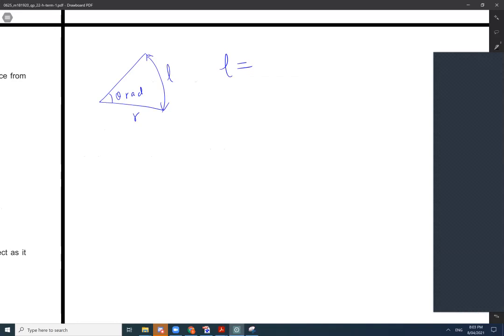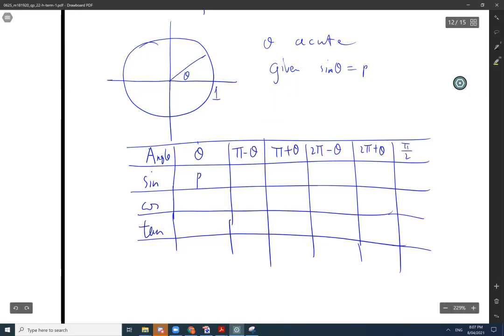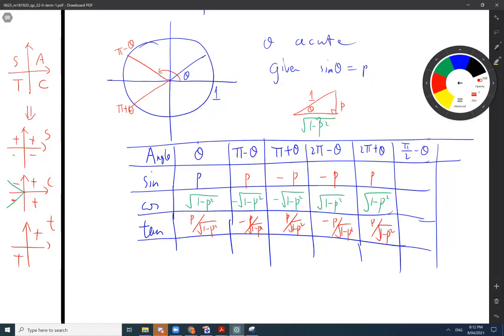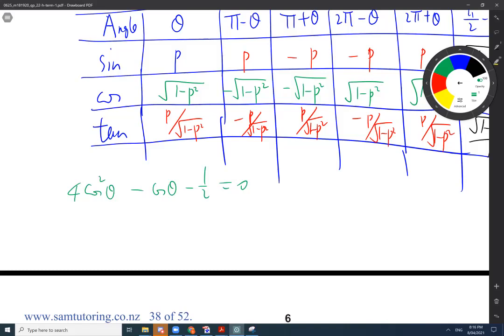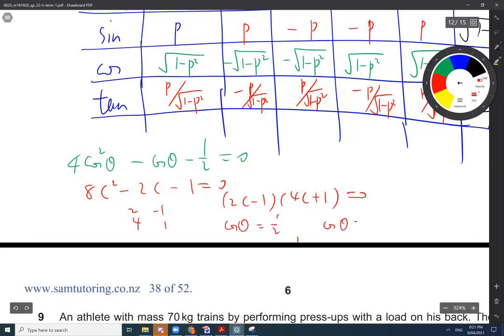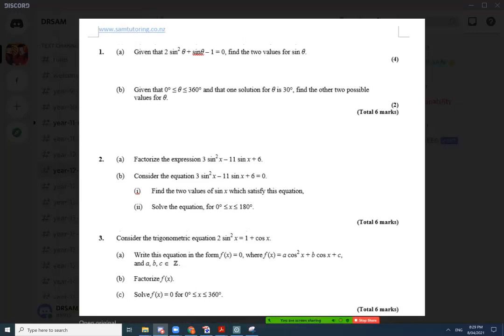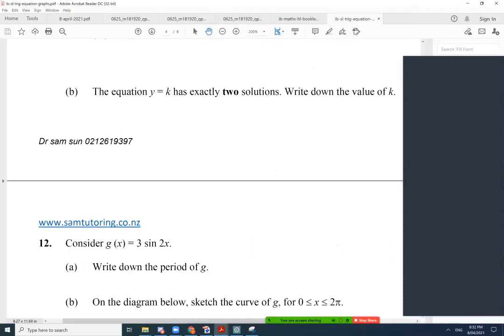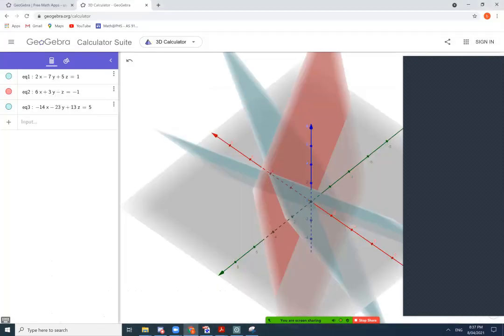thu 7 8-april-2021 (3) unit circle sin cos tan,quadratics,trig equation,trig modeling,trig graphs